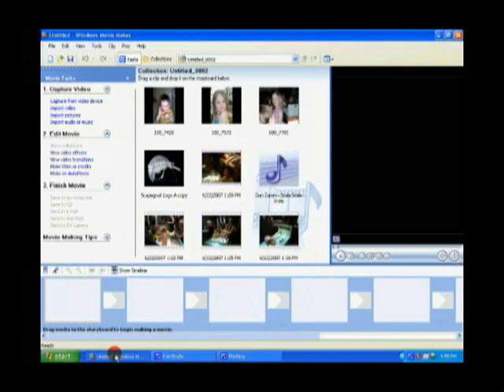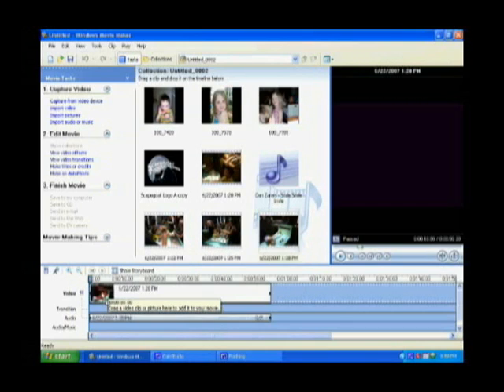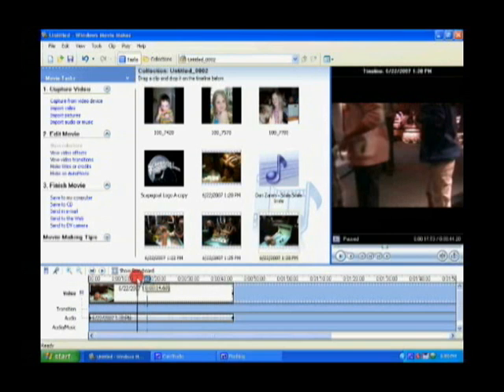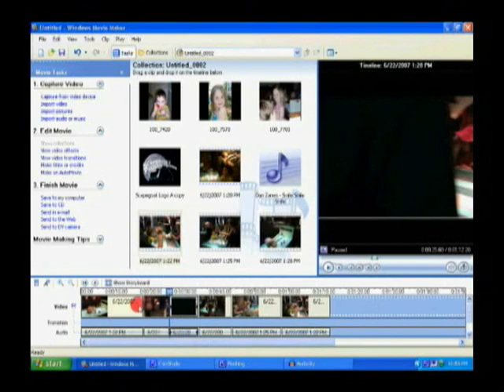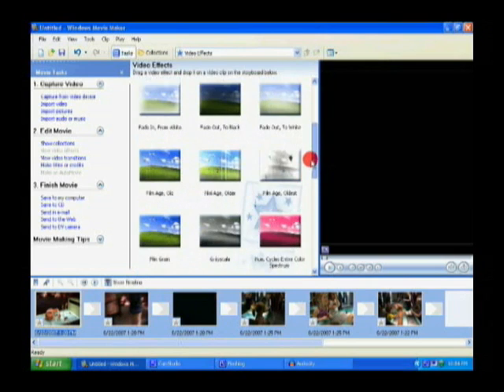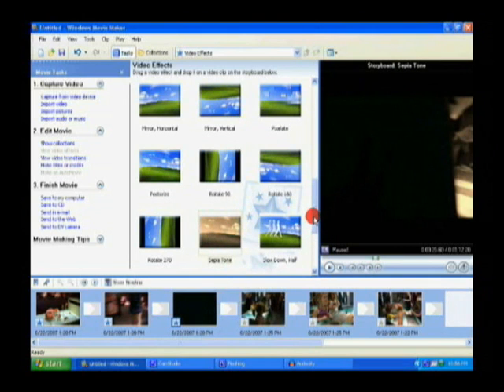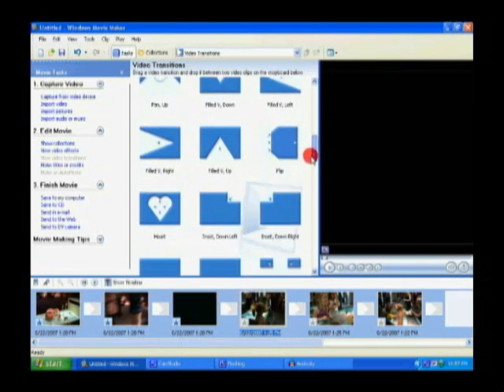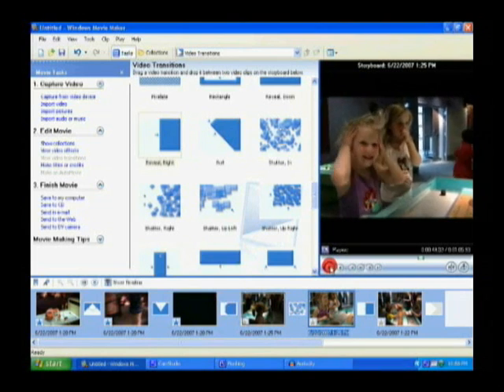Trimming and Editing Clips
This briefly shows how to work with captured and imported video clips with Windows Movie Maker.